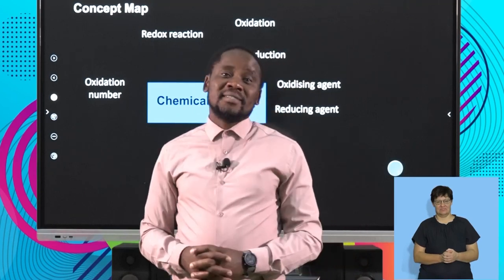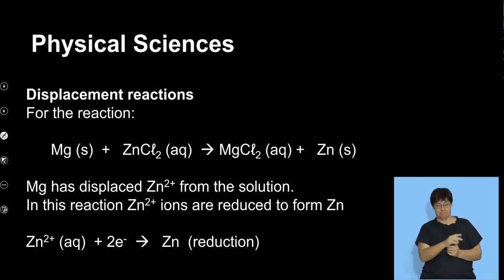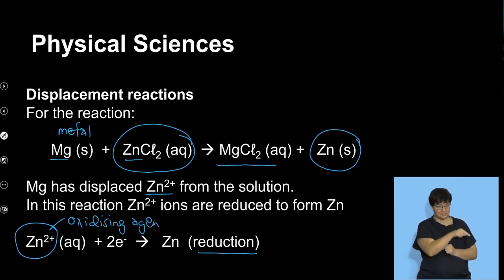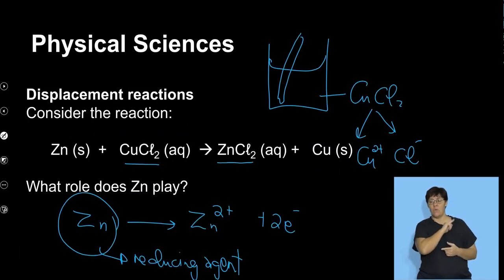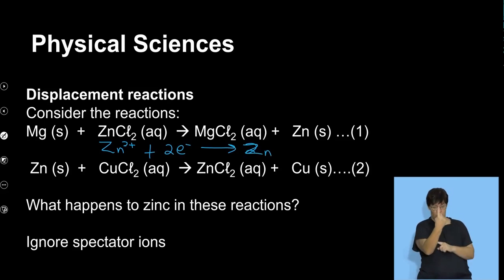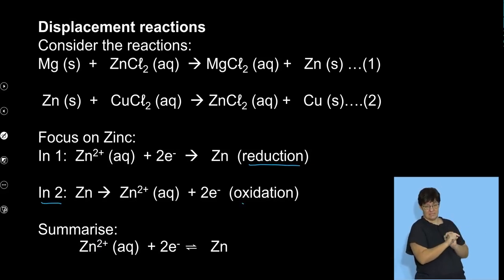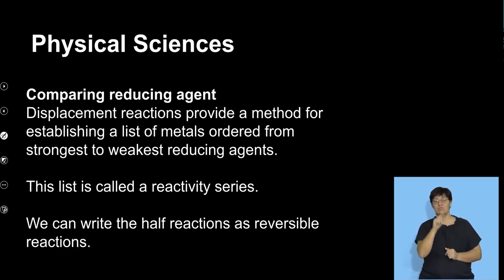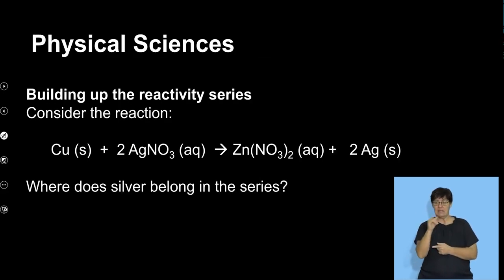Physical Sciences Grd 11 Working With Redox Reactions S3